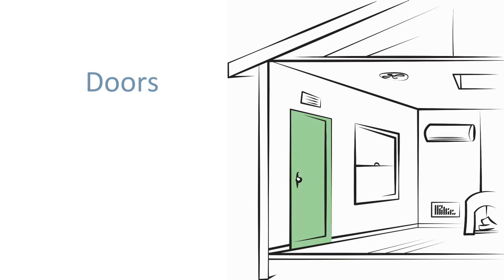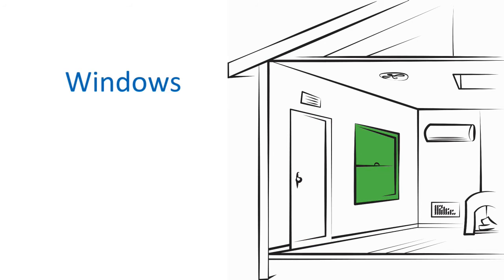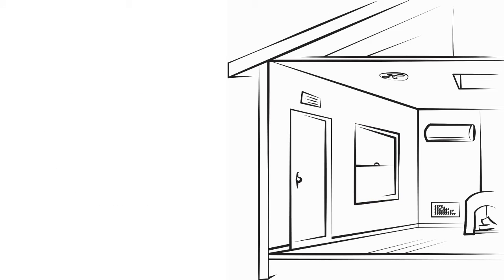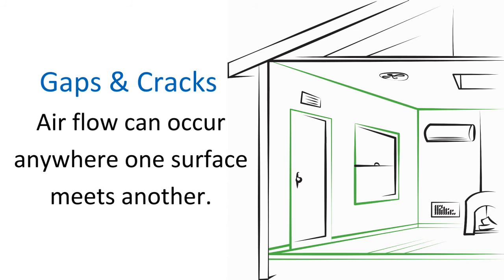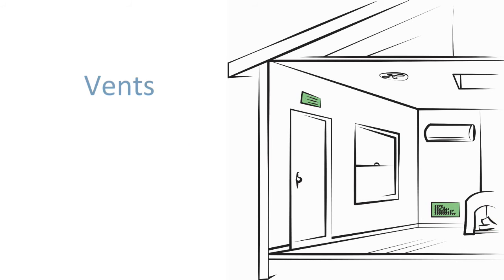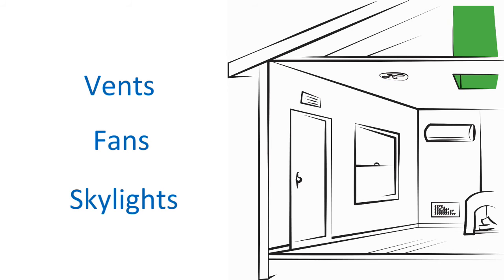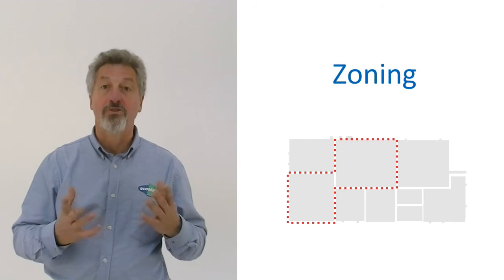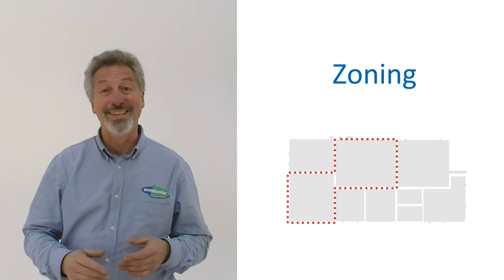Sources of Draughts within a Home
We're going to look now at sources of draughts within a home. There are some major areas to look at.

The first is doors. Of course, we're looking predominantly at external doors and we're going to look at all the different types of doors there are and how they might be treated later on.

The second is windows. Again, there's lots of different types of windows and varying amounts of draught depending on the individual window.

We're going to look at gaps and cracks. Anywhere that two different surfaces meet, you've got potential for gaps and crack and air flow to happen there.

Fireplaces, of course, are often a really huge amount of draught from fireplaces.

We're going to look at vents, fans, and skylights. Skylights sometimes highly ventilated. Fans, of course, are often just big holes in the ceiling. We're going to look at lighting and how it relates to draught.

Finally, we're going to look at zoning, which zoning is not a draught in itself, but it's a way to control draught and it's a way to make your home more energy efficient in some cases.